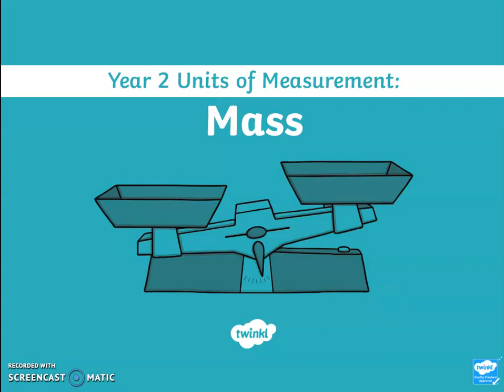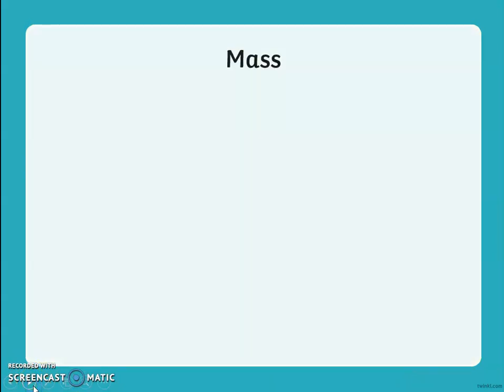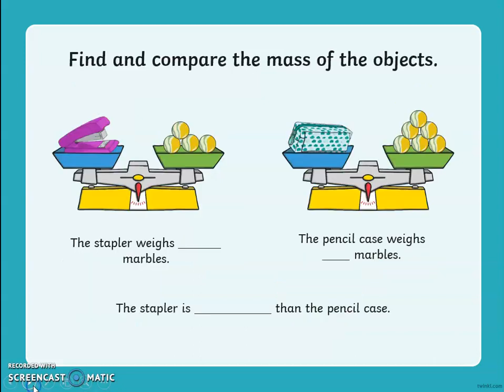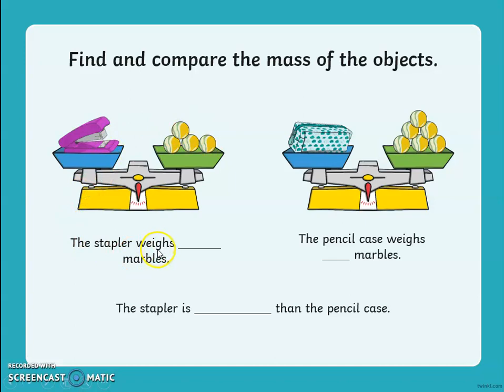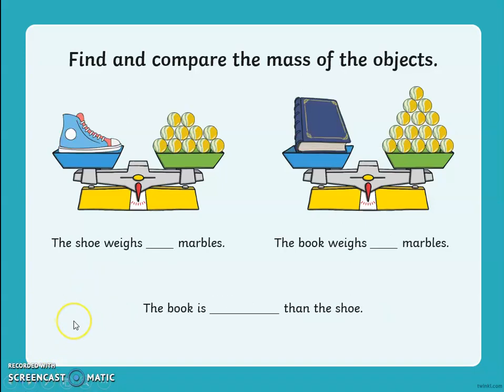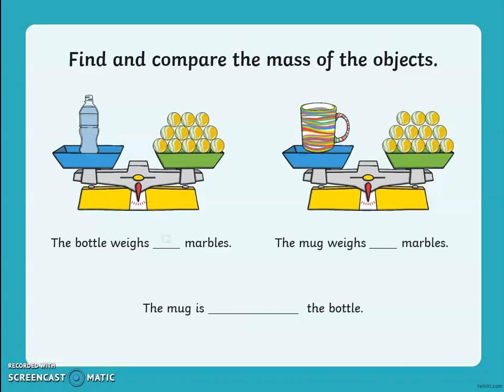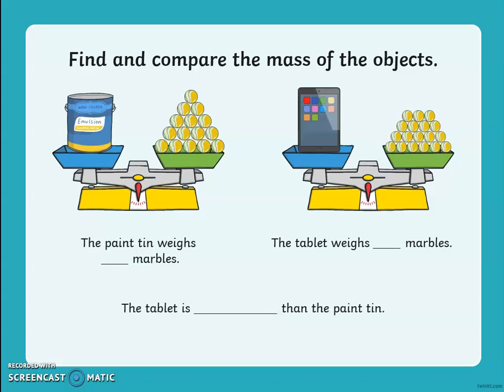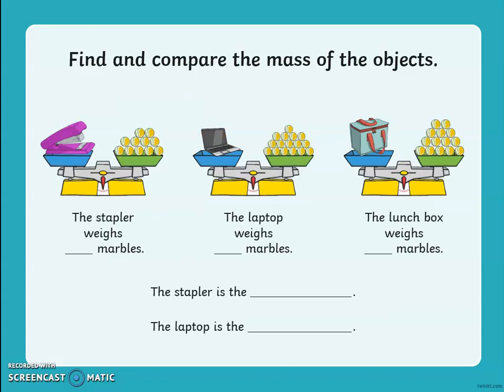Primary school Maths - Mass - units of measurement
Blossom Tree Tutoring presents a maths video explaining mass - units of measurement.